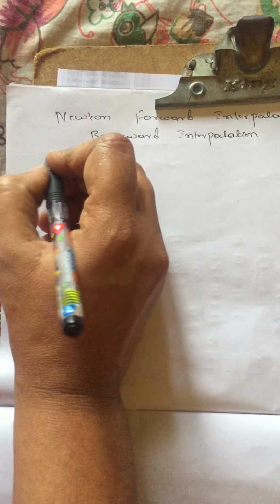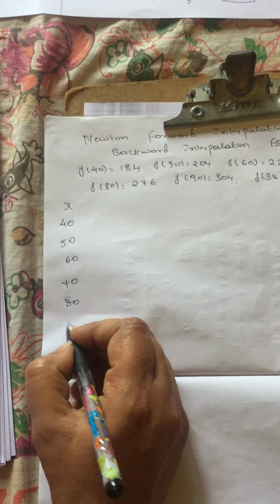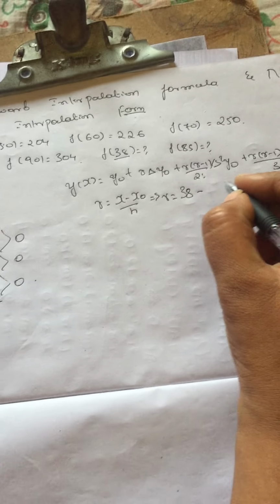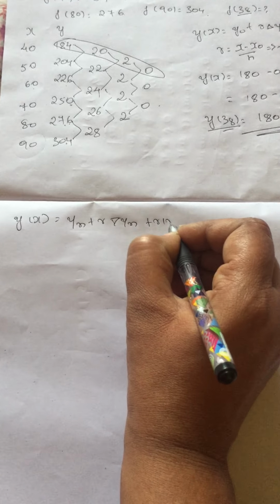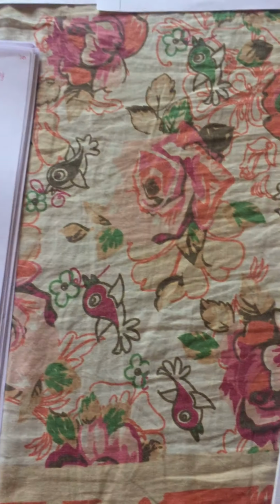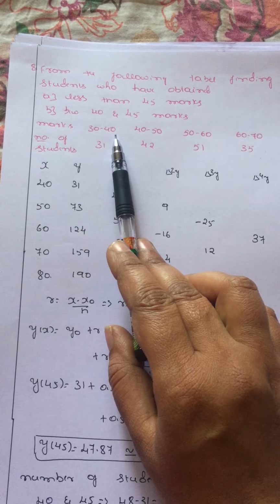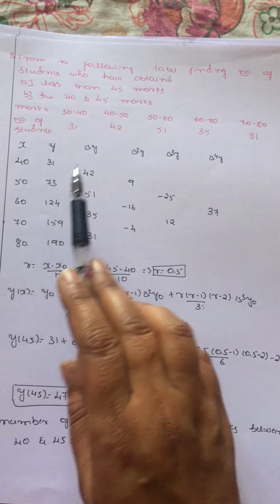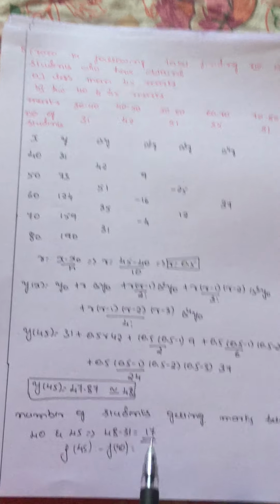4 May 2020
NFIF ND NBIF